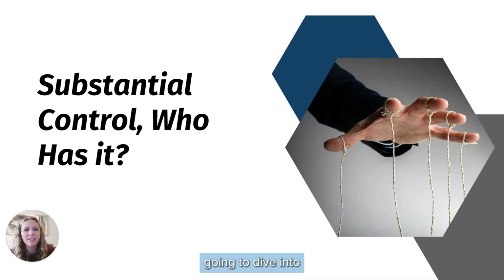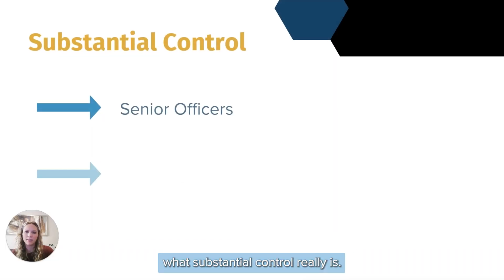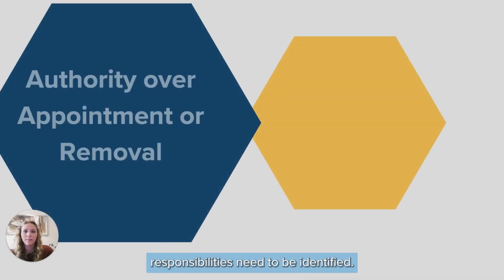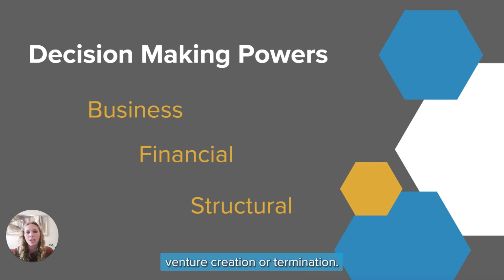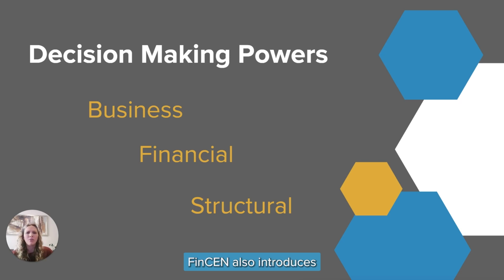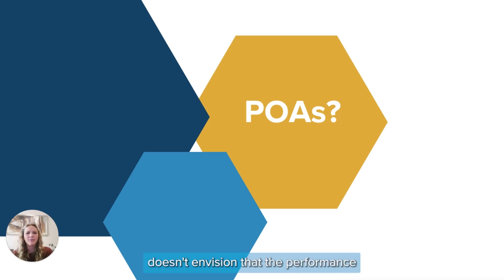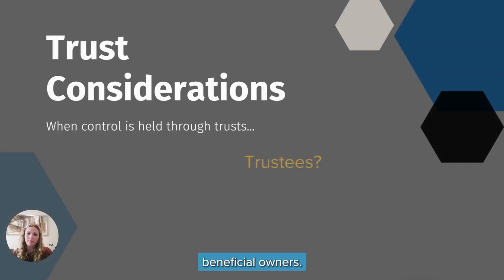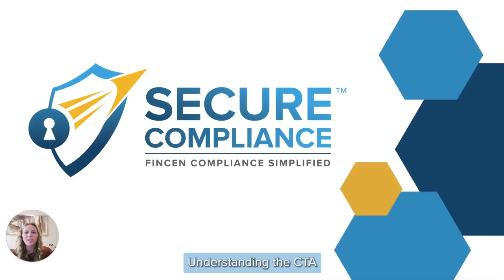Substantial Control, Who Has It?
Learn more about who has substantial control and how you can determine who needs to be reported on the BOI report.